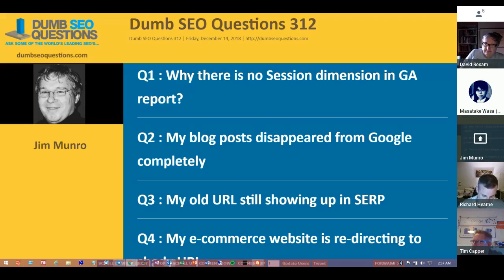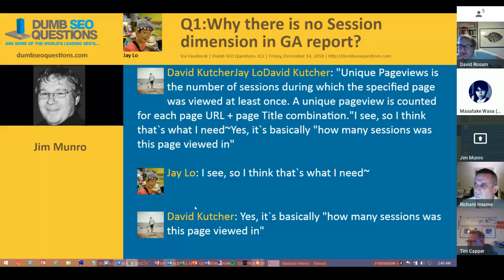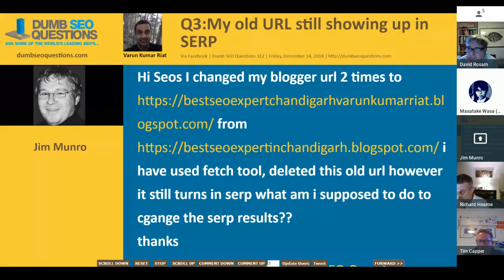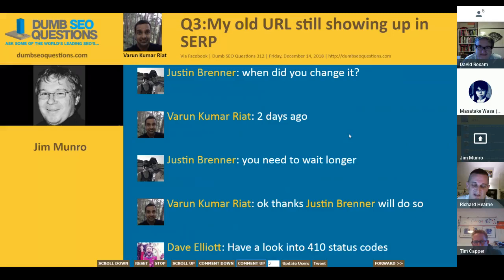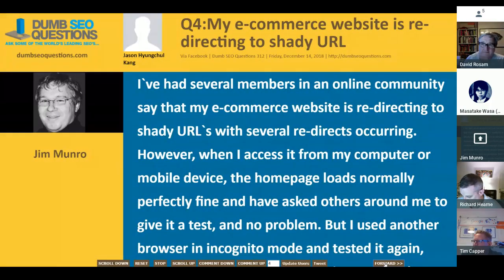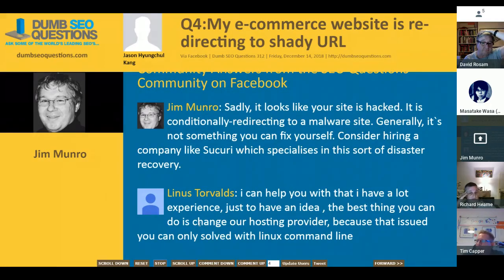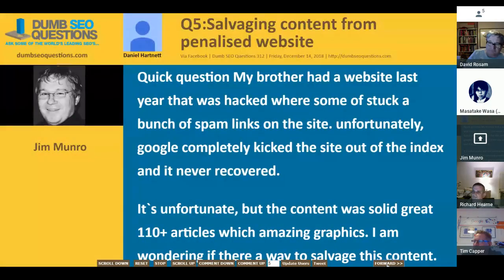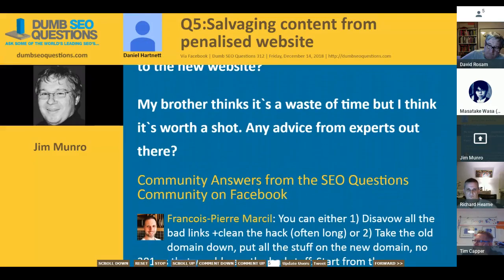Dumb SEO Questions 312.